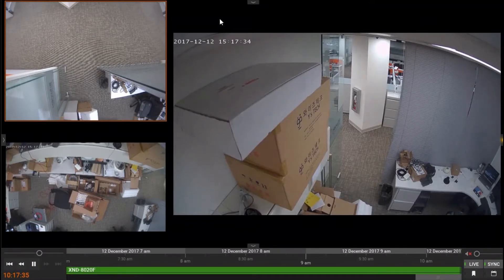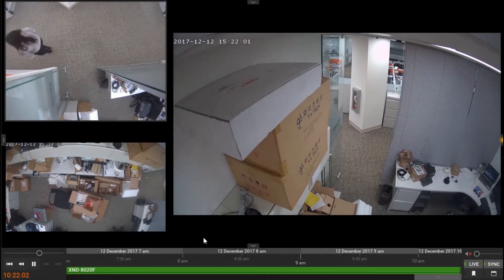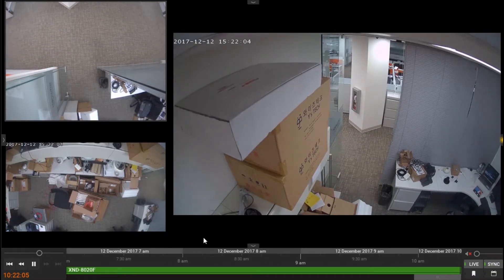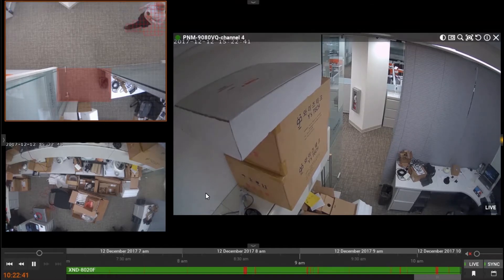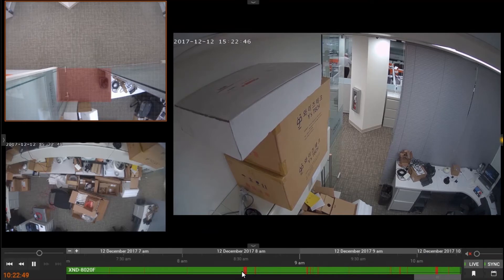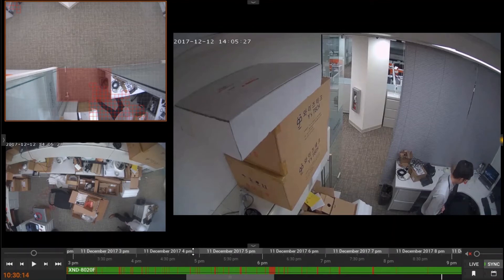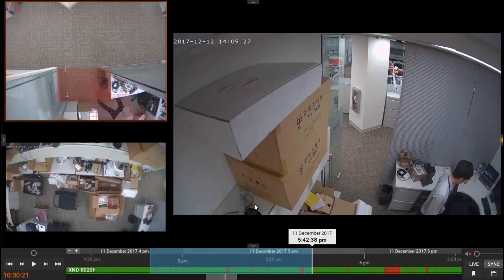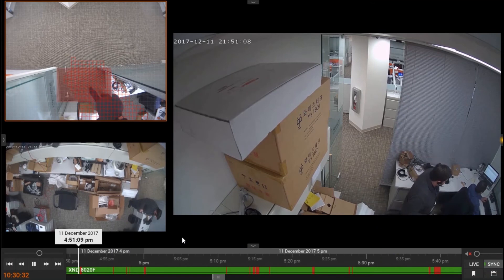Wisenet WAVE - Smart motion search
The Smart Motion Search Shortcut on a cell allows a user to search archived video streams from connected IP cameras with enabled and configured motion detection. Using the Smart Motion Search tool users can highlight single or multiple search areas in the Viewing Cell in order to rapidly search for motion detected in that area. 1 year of archived video with matching motion detection index can be searched in ~5 seconds. Smart Motion Search results will show up as highlighted red areas in the Flex Timeline.